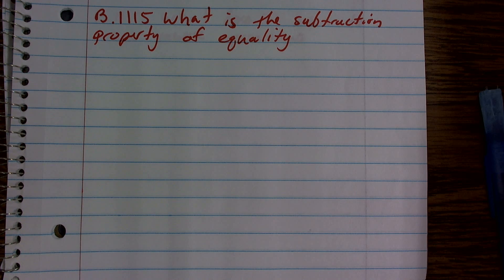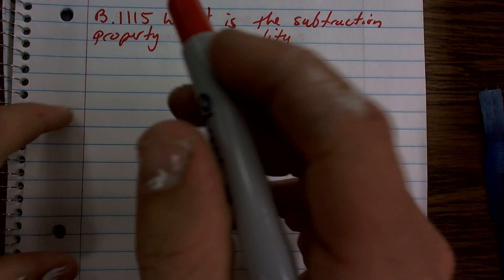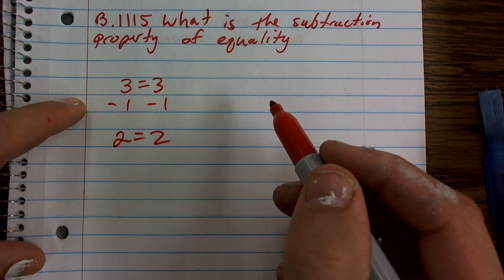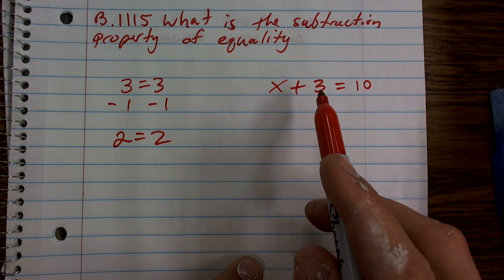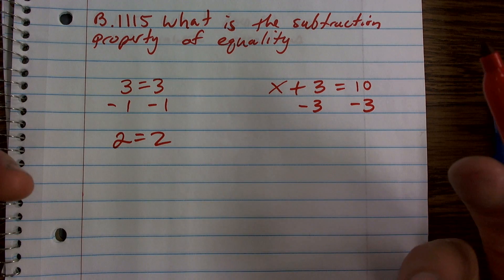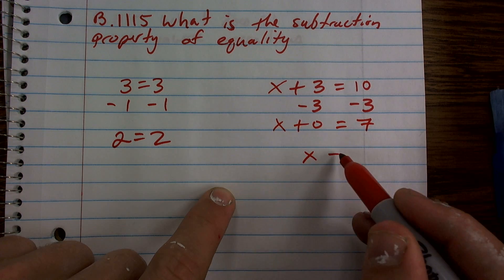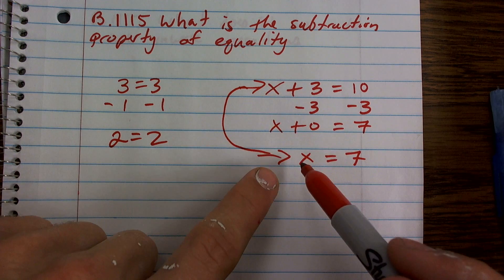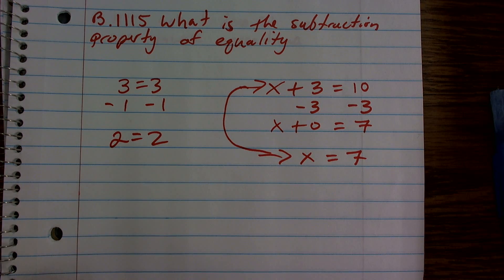What is the subtraction property of equality